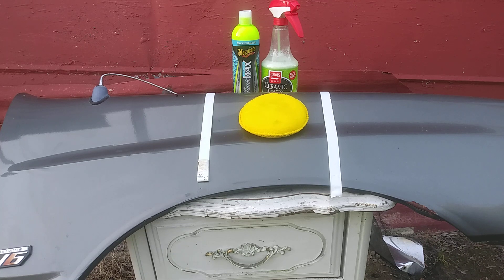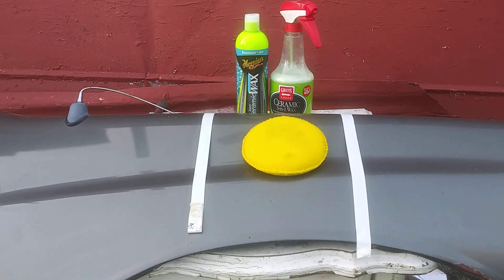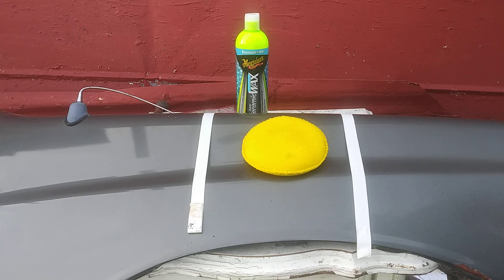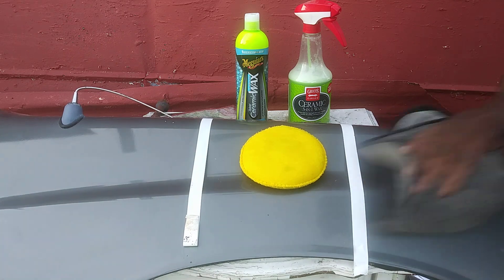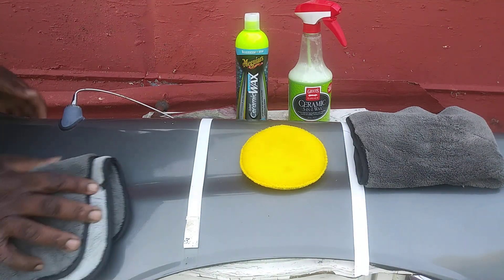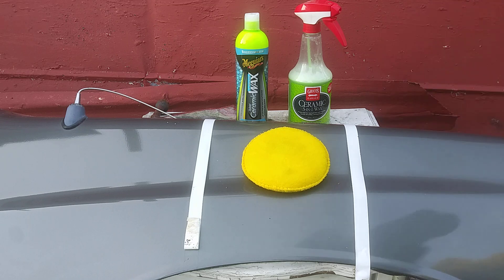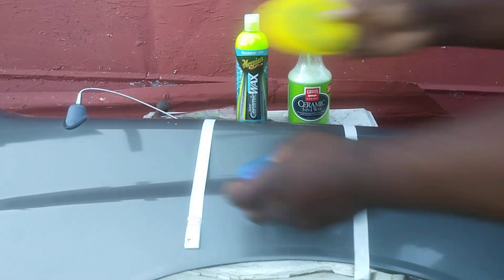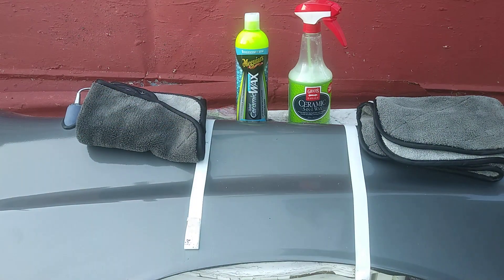Meguiar's hybrid ceramic wax vs griot's garage 3 in 1 ceramic wax slickest test